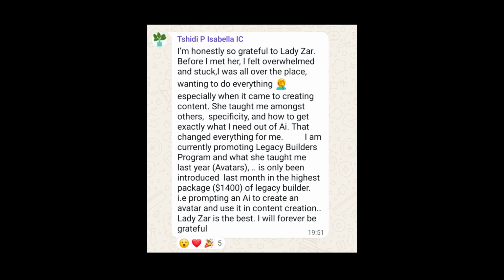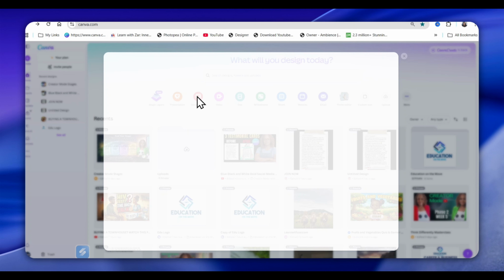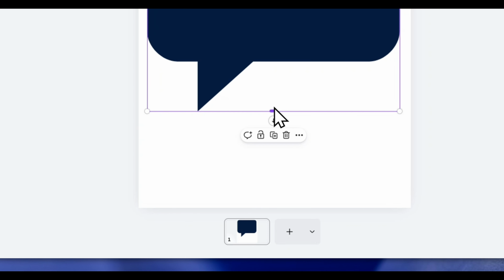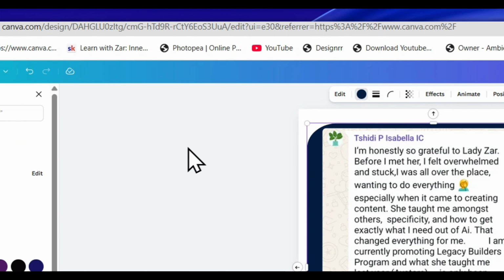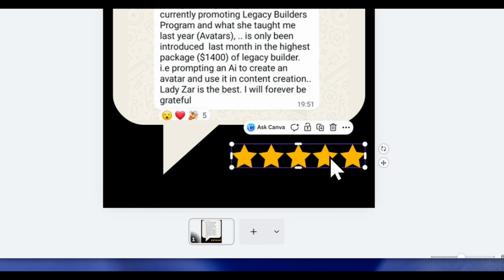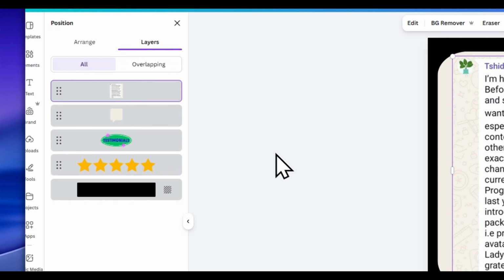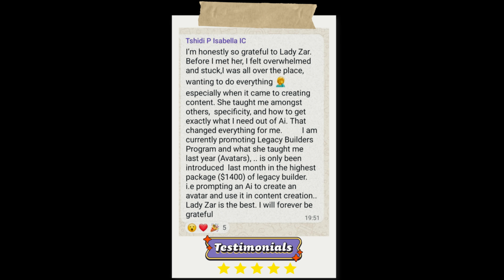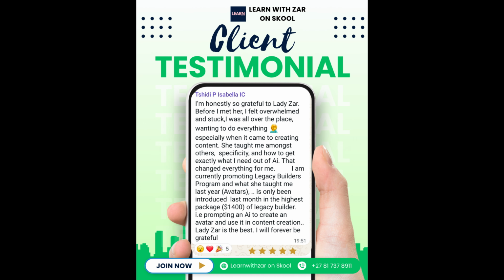Client Testimonial Cards That Actually Get Noticed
Don't be the business that sends a screenshot as a testimonial! This video shows you three professional ways to create stunning testimonial design cards using Canva. Learn how to use Canva for beginners to create visually appealing graphics that convey professionalism and trustworthiness, showcasing your brand's visual identity. This design tutorial will help you craft polished testimonial visuals for your business.